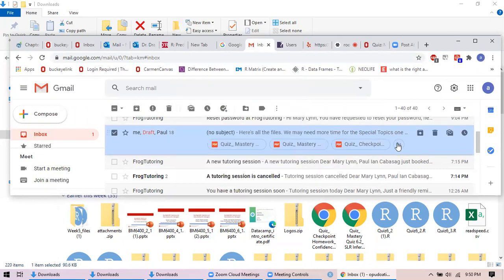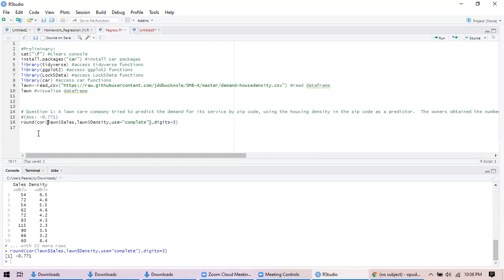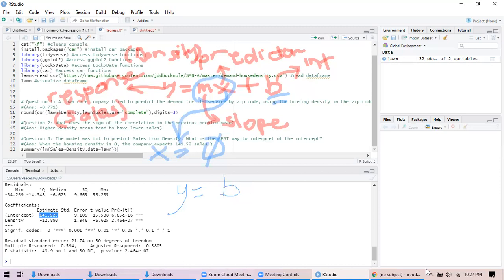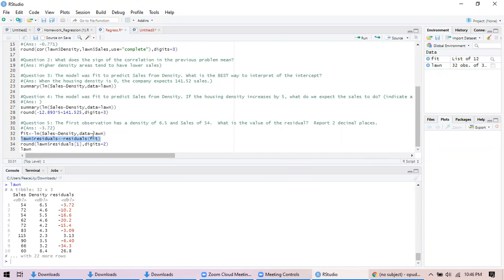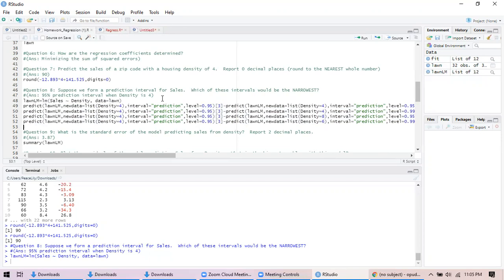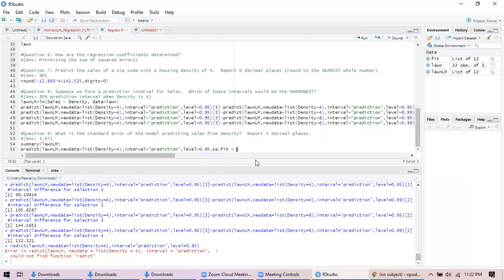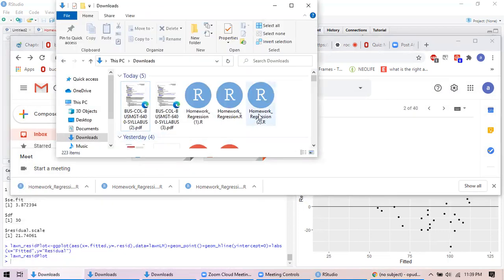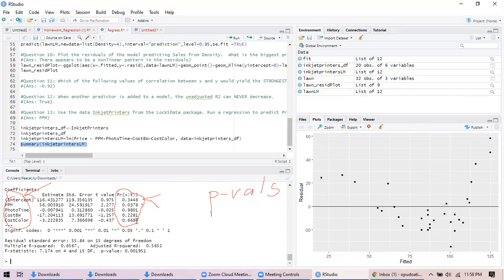Data Analytics Course: Predictor/Response, Regression, Residual, & Model Error Using R (Fall 2020)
This course will explore methods and techniques for analyzing databases using VBA, Python, Java, and R. We will develop a working knowledge of programming to apply to real-world scenarios. Basic coding will dive into learning the syntax, declaring variables, if/else statements, and for/while loops. Apart from this, students will learn industry best practices in using GitHub to share customized programs.